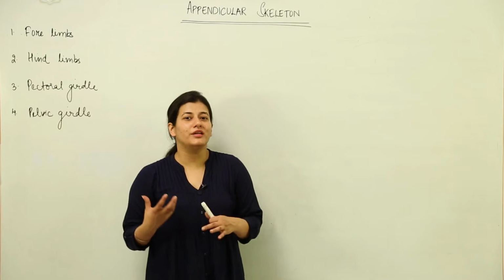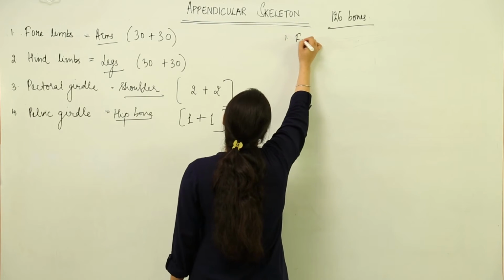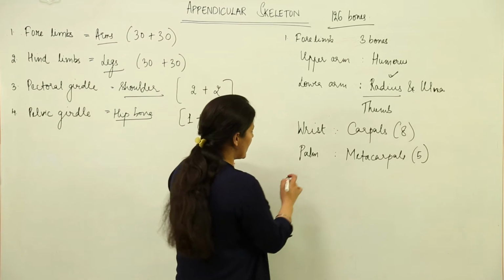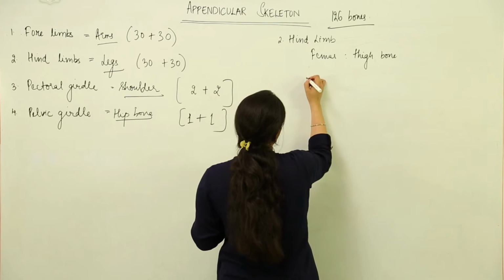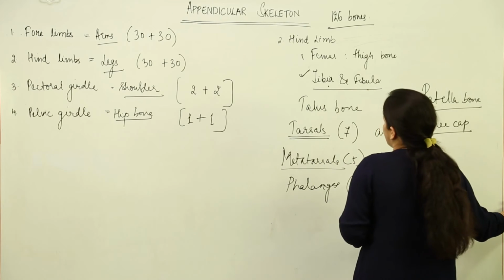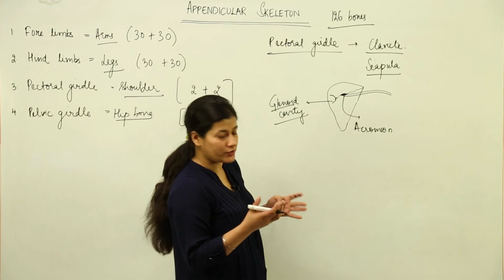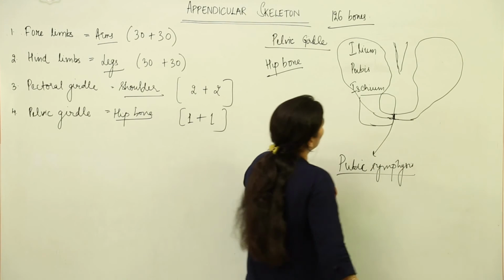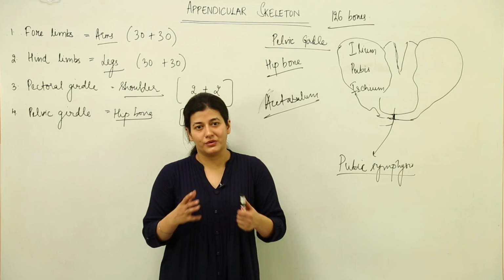Online Free Best Topic l ICSE l CLASS 11 l BIOLOGY l LOCOMOTION l appendicular skeleton l L58